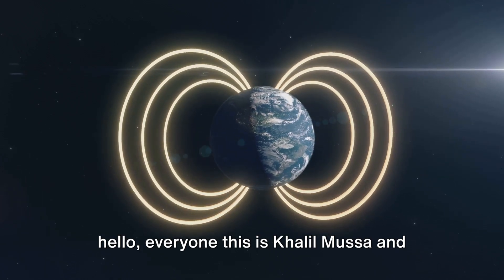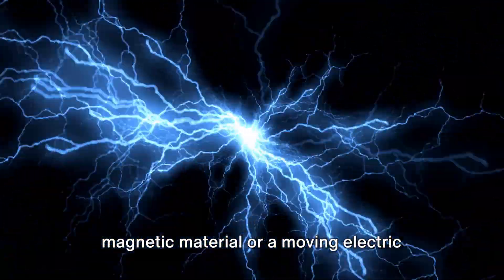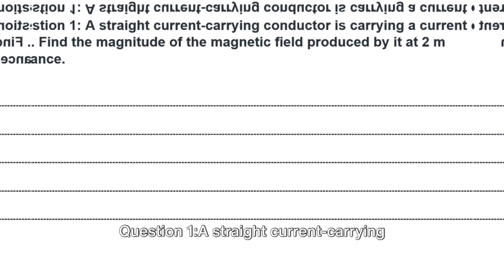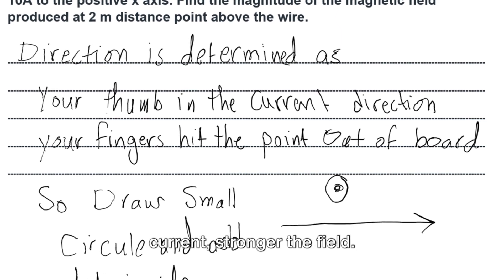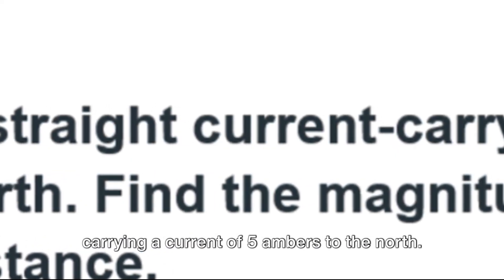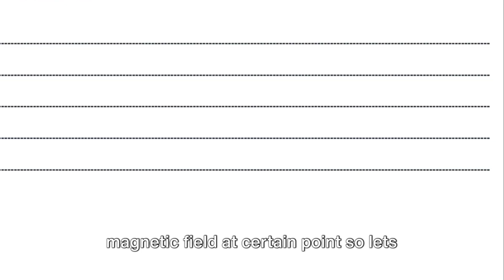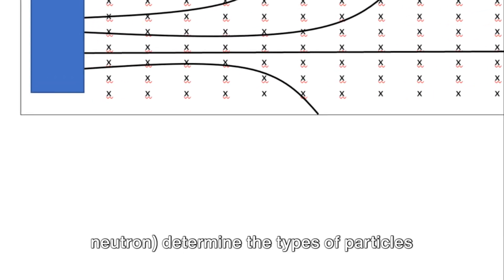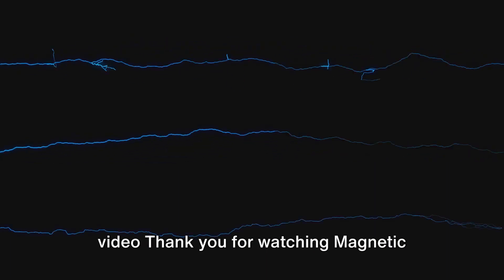Magnetic Marvels The Current Carrying Wire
this video explain some mathematical problems and solution for current carrying wire also use the moving charge in external magnetic field to explain how the different charged particles behave in the magnetic field so the objectives of this lesson to calculate the magnetic field produced from current carrying wire or vis versa and determine the types of particles depend on their charges